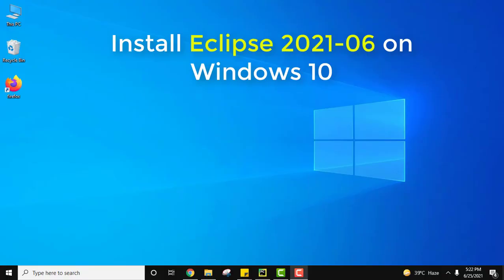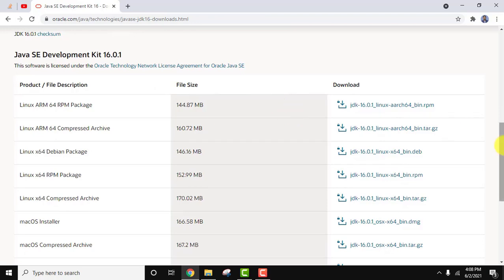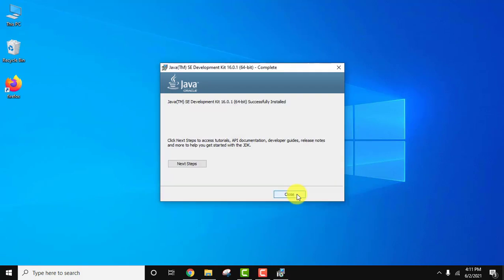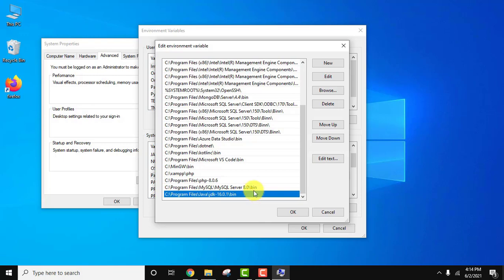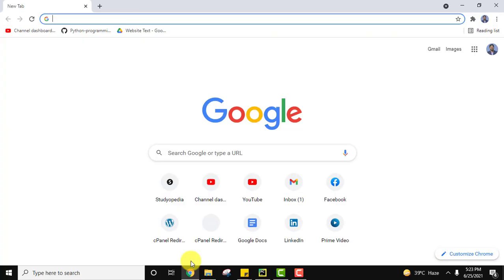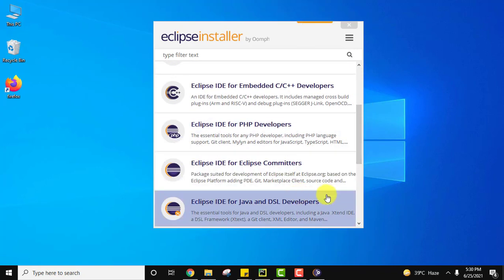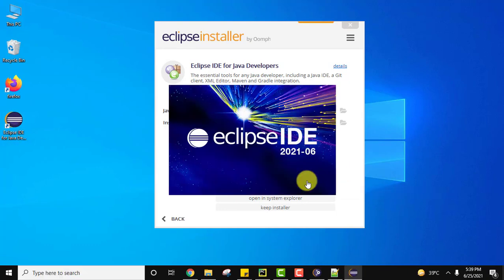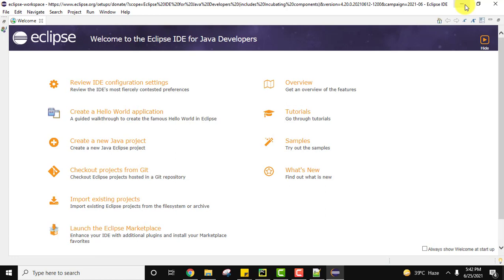How to Install Eclipse 2021-06 with Java 16.0.1 on Windows 10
Learn to download and install Eclipse 2021-06 on Windows 10. We will also see how to install Java 16.0.1, since Java is a pre-requisite for Eclipse IDE.